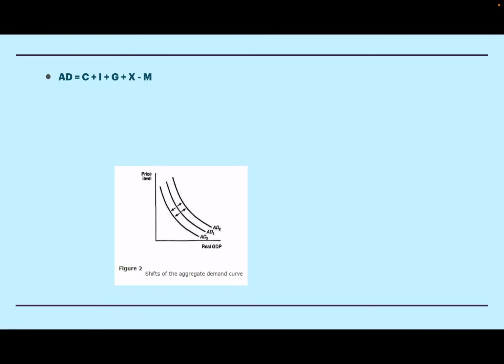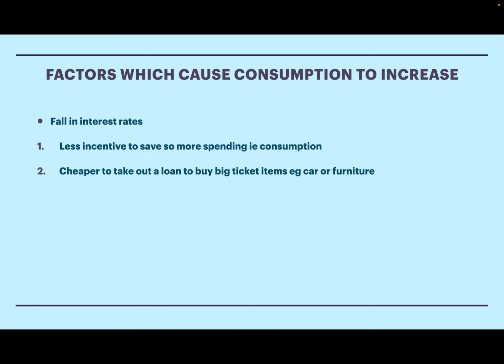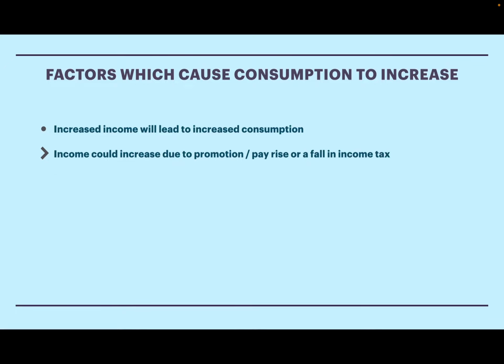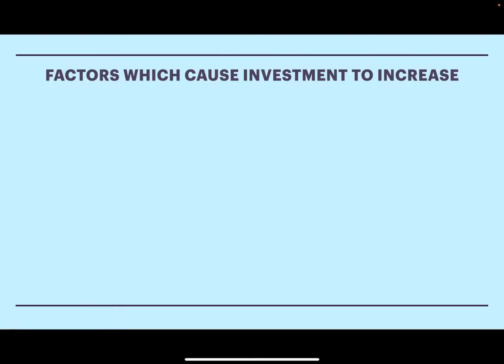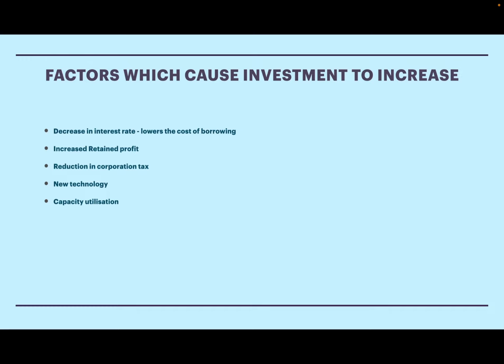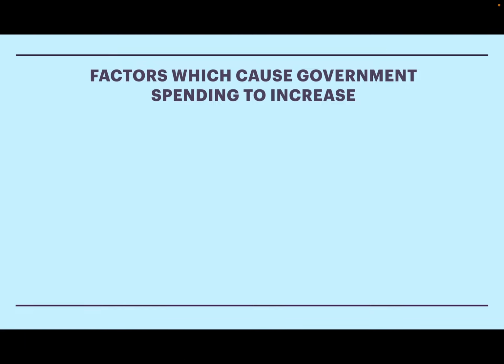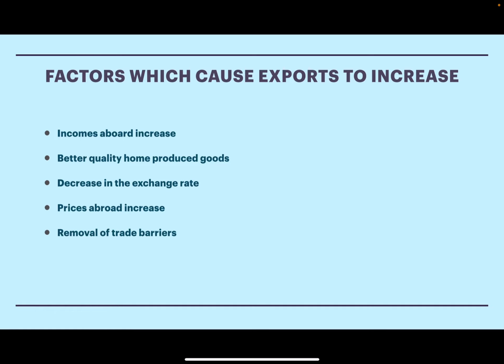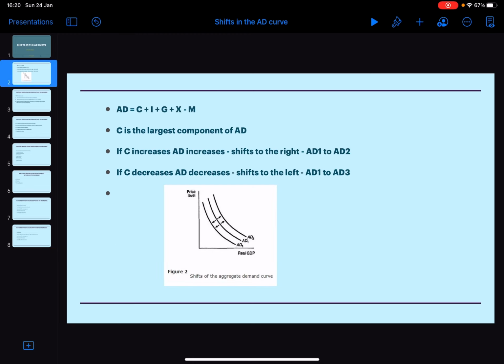Shifts in AD curve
Shifts in the aggregate demand curve